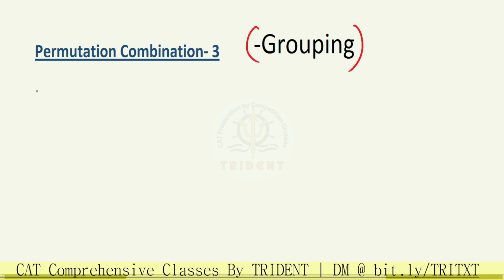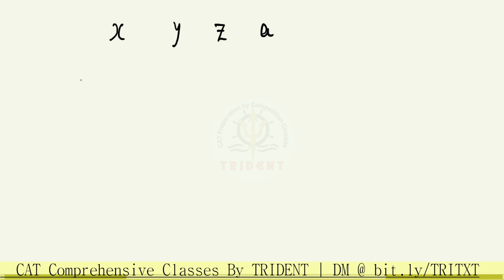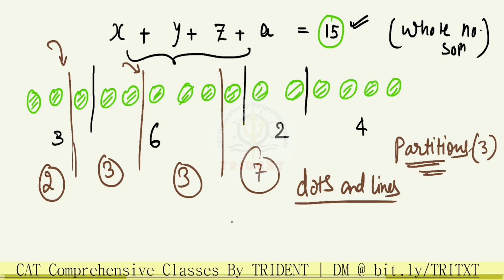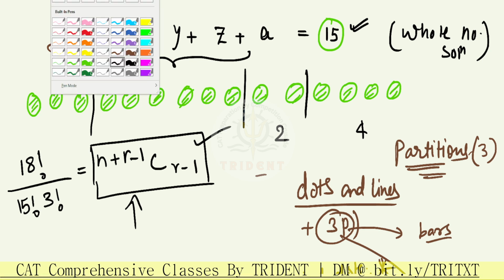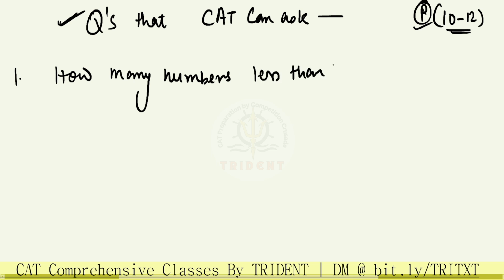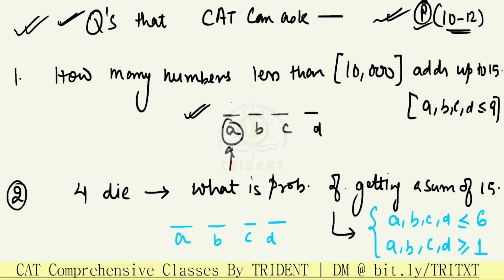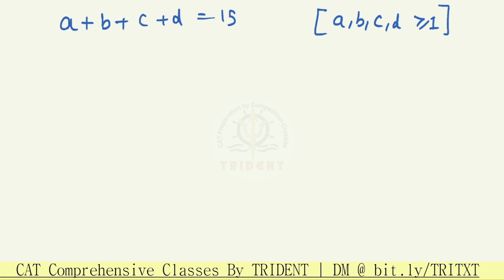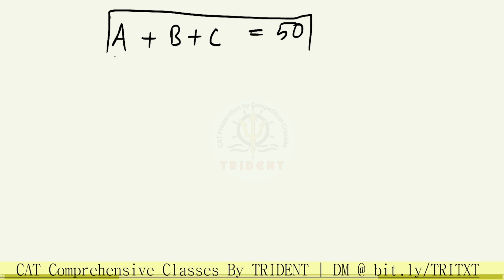PNC Concept Class | Theory of Partitioning | Identical Balls in Distinct Boxes